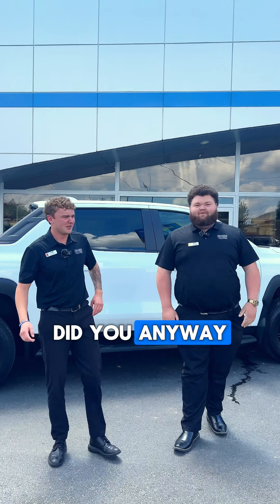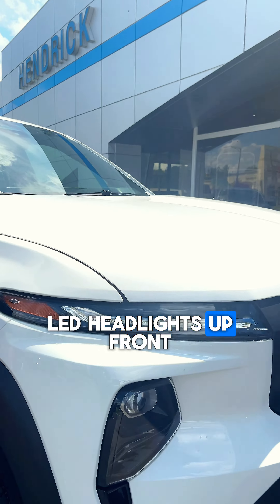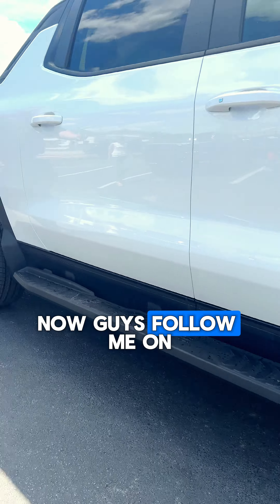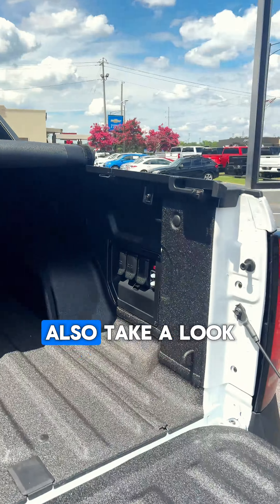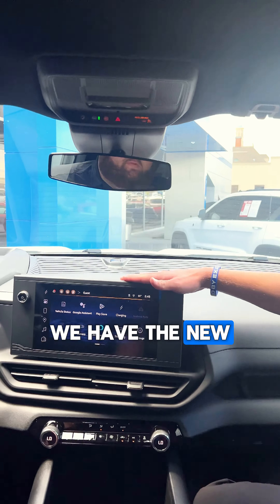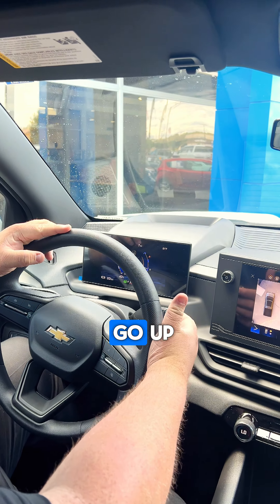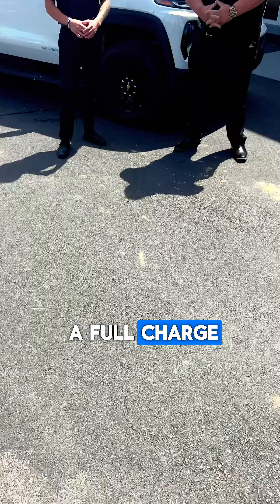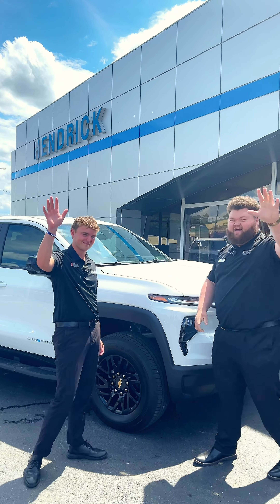NEW 2024 CHEVROLET SILVERADO EV WORK TRUCK… 🔋💪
What’s your thoughts on @Chevrolet  new EV work truck? 👀

STOCK: CR07346
MILEAGE: N/A